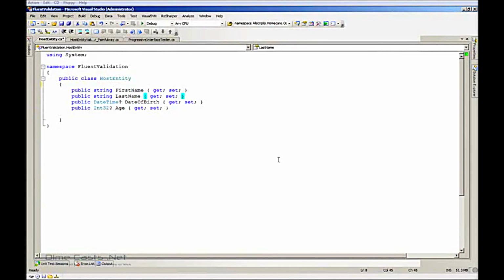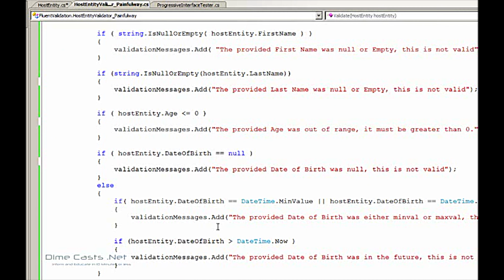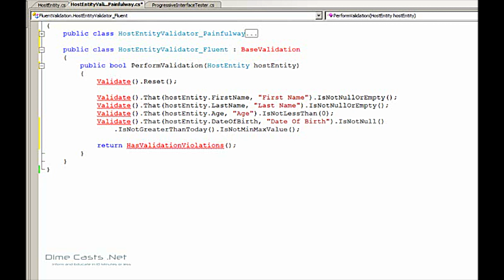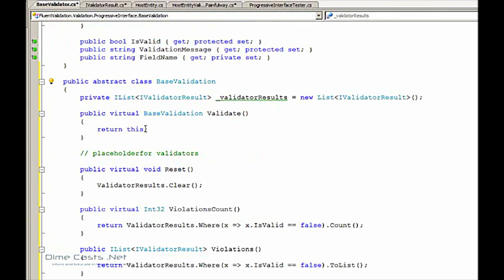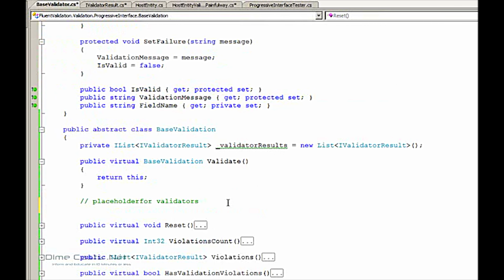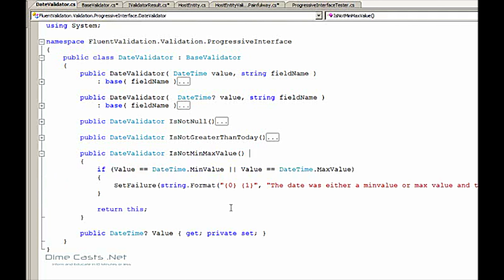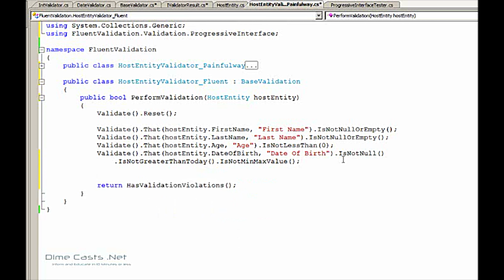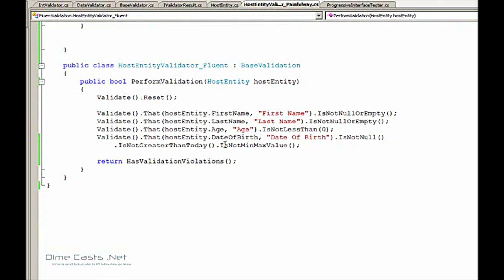Building a Progressive Fluent Interface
Episode #95

In this episode we take a look at how to build a progressive fluent interface

A Progressive Fluent Interface is a DSL in which the options can and will change as you progress through the syntax.

This is a useful form of a fluent interface if the want to be able to skillfully guide the user down only one path at a time.

Author: Derik Whittaker
Level: Intermediate
Recorded on: 3/24/2009

programming